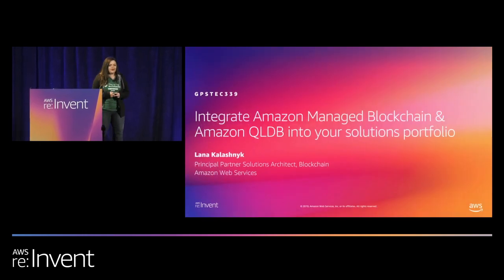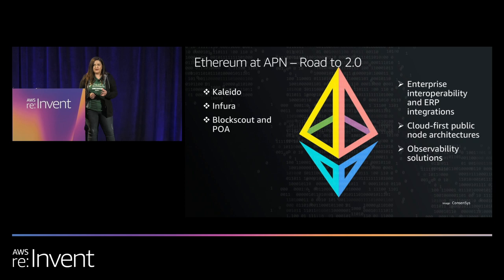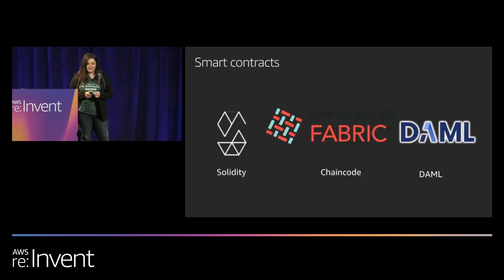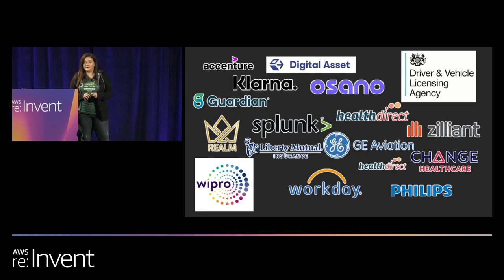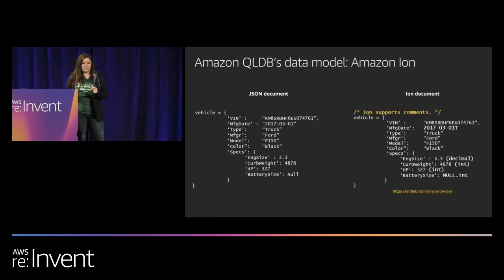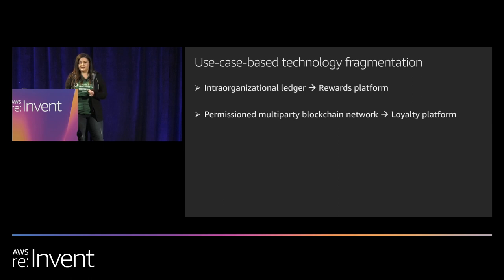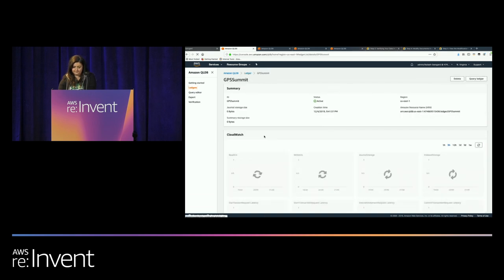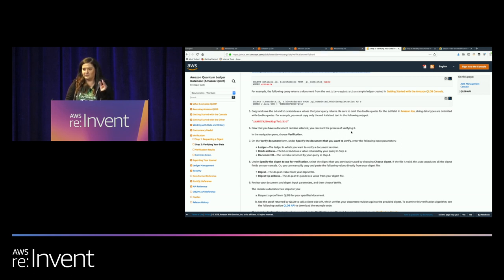AWS re:Invent 2019: Managed Blockchain & Amazon QLDB in your solutions portfolio (GPSTEC339)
Although this Global Partner Summit session is open to anyone, it is geared toward current and potential AWS Partner Network (APN) Partners. Blockchain technology is evolving rapidly. In this session, learn the differences between blockchain and ledger technologies and get introduced to Amazon Managed Blockchain and Amazon Quantum Ledger Database (Amazon QLDB). Along the way, we show how to easily build and manage scalable blockchain networks with Managed Blockchain on AWS and create new ledgers with Amazon QLDB. Our goal is for Consulting and Technology APN Partner attendees to walk away from this session with a working knowledge of how to leverage blockchain and ledger technologies to bring efficiency, security, and auditability to their digital transformation projects.